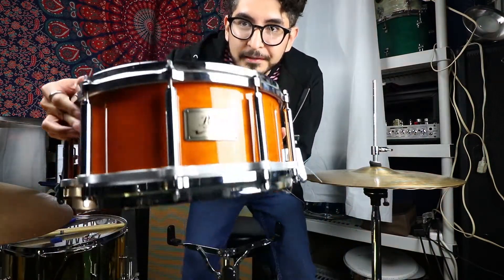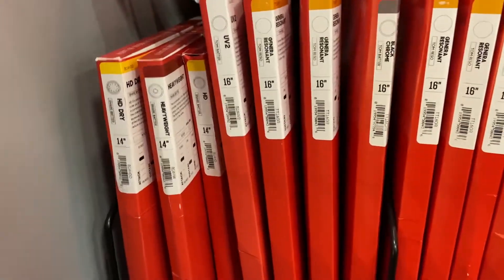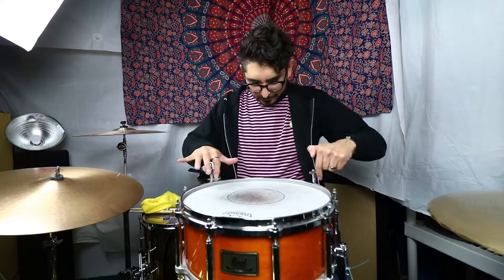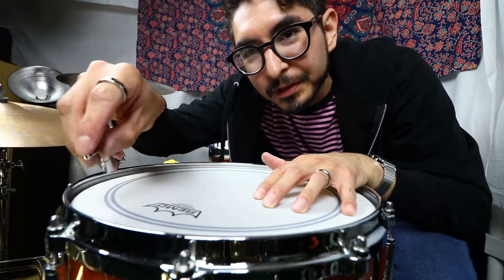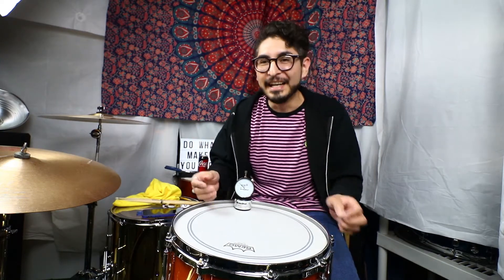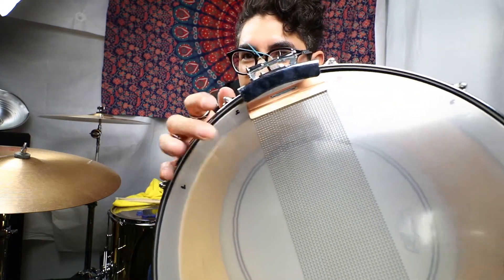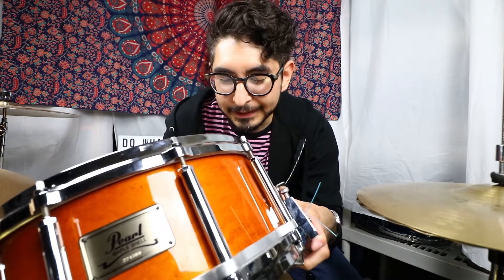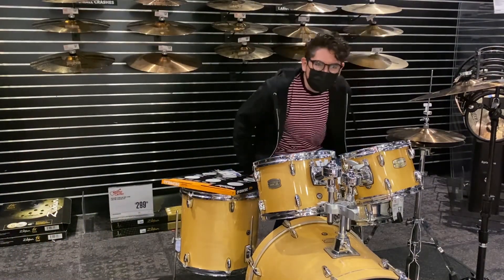Pearl FREE FLOATER SNARE REVIEW.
Come hang out with me as we RE-HEAD and REVIEW the pearl free floater. Just remember, TUNING is SUBJECTIVE.